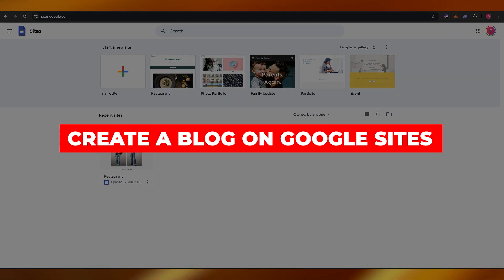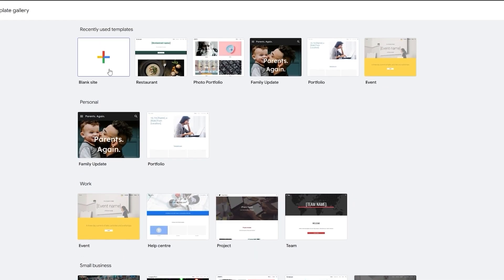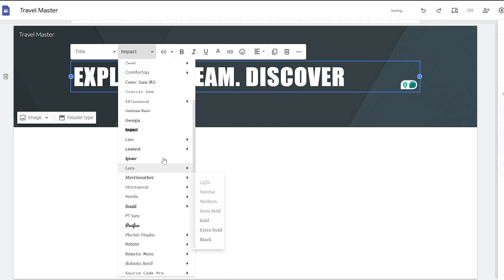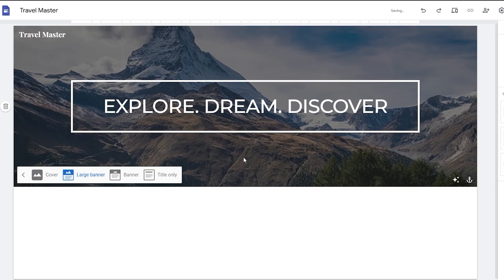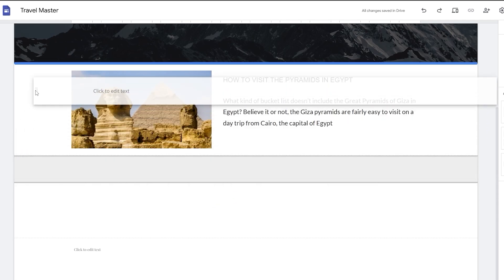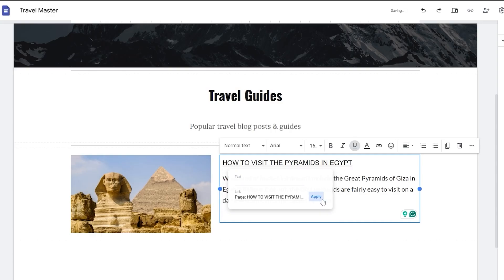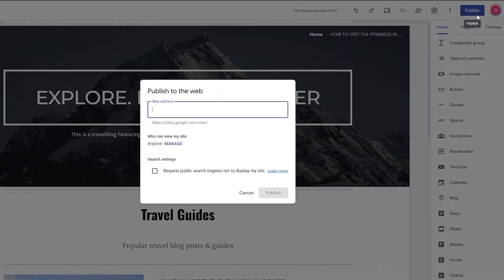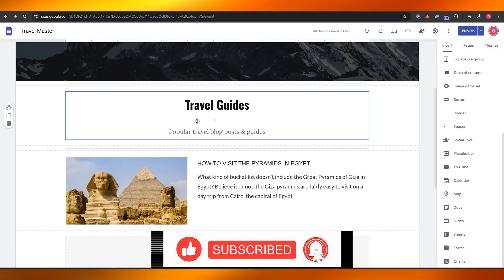How To Create a Blog in Google Sites (2026) Tutorial For Beginners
Creating a blog in Google Sites is a straightforward process that allows users to share information effectively. Begin by logging into your Google account and navigating to Google Sites. Click on the “+” button to create a new site. Choose a template that suits your blog’s theme or start from scratch for a more customized approach.

Utilize the drag-and-drop interface to add text, images, and videos seamlessly. Incorporate pages for different categories, and consider adding a contact form for reader engagement. Finally, preview your site to ensure it meets your vision, and publish it to share your insights with the world.